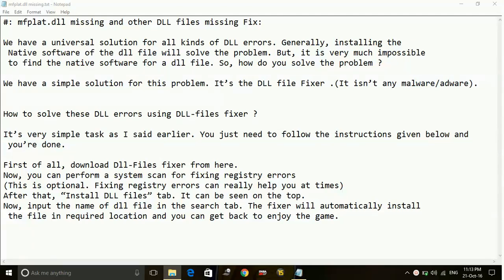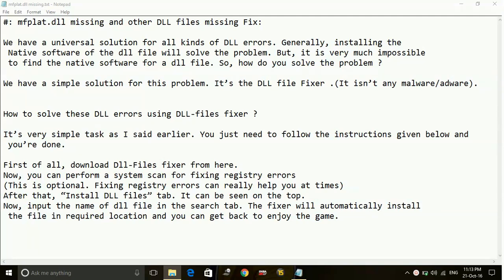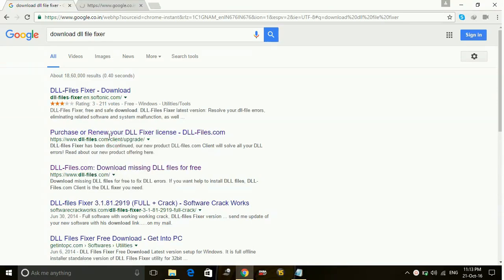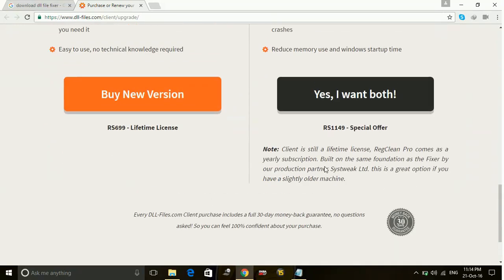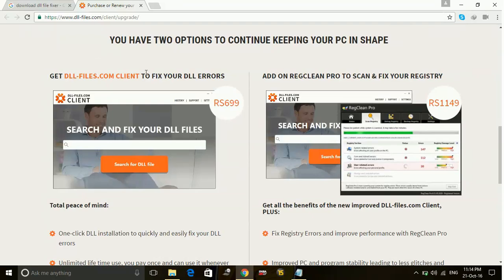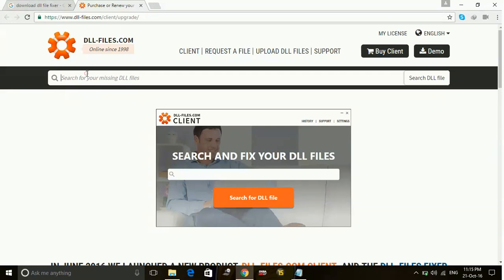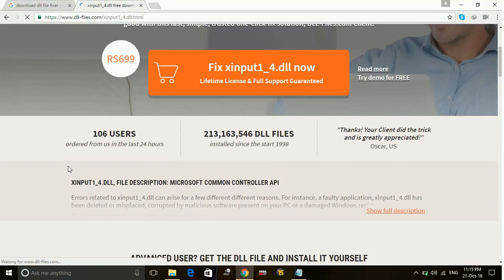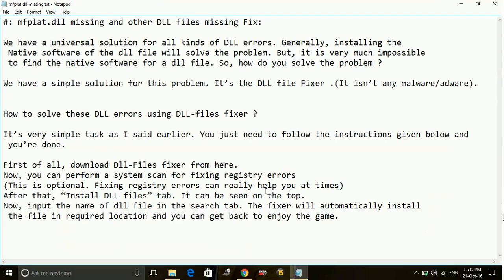Battlefield 1 : mfplat.dll / xinput1_4.dll Is Missing [FIXED] [Works For All .dll Files]